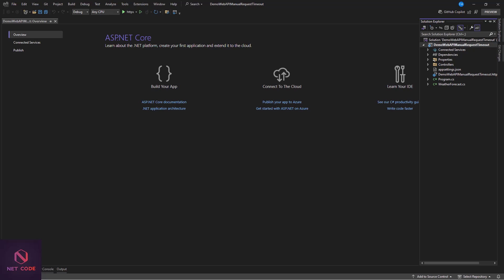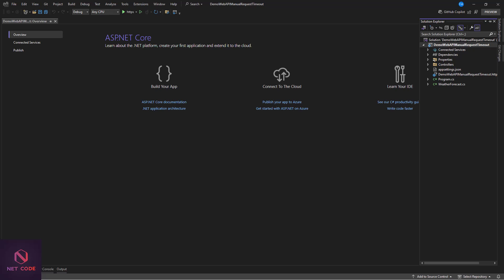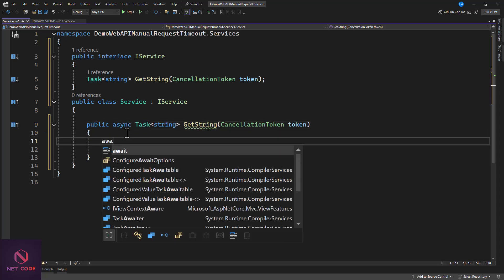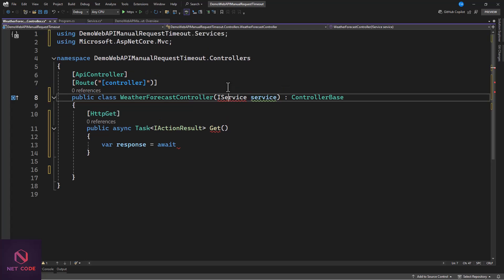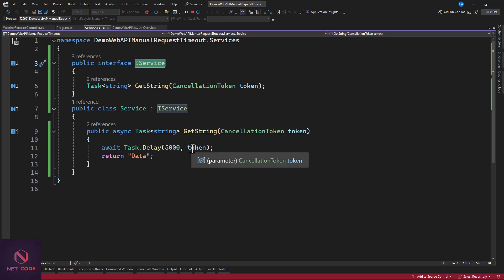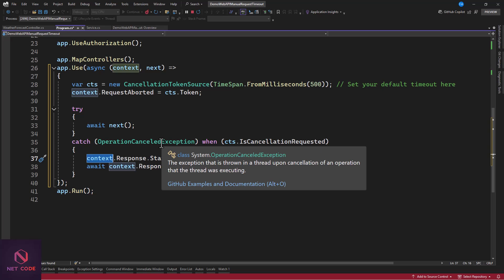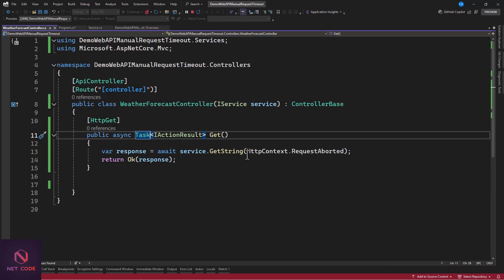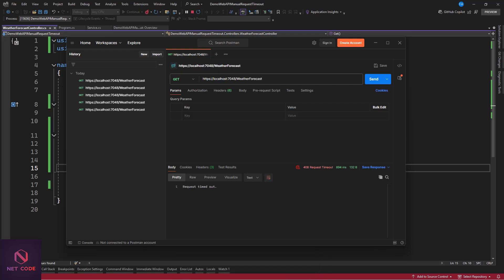Mastering .NET 8 Web APIs🌠 : Implement Request Timeouts for Better Performance 🔥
A request timeout in a Web API refers to the maximum amount of time that the server will wait for a client’s request to be completed. If the server cannot process the request within this specified time, it will terminate the connection and return an error to the client, typically an HTTP 408 (Request Timeout) status code. This mechanism helps manage resources effectively and ensures that the server does not get overwhelmed by long-running or stalled requests. In this video, we will look at how to manually implement request timeout middleware in our Web APIs.

- Mastering .NET 8: Unlock the Power of Enhanced Data Annotations for Superior Data Validation and Clean Code🔥